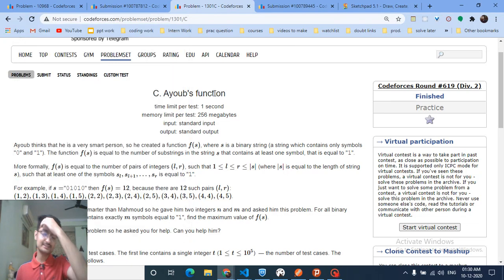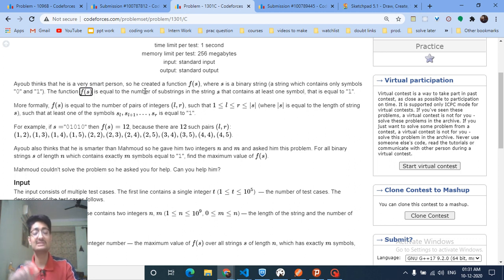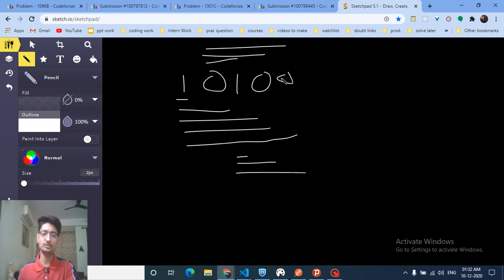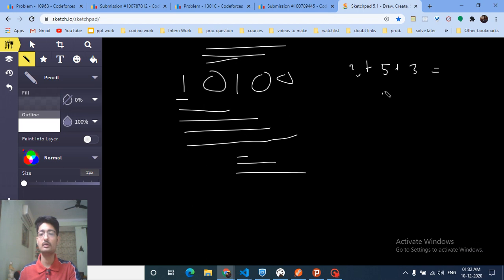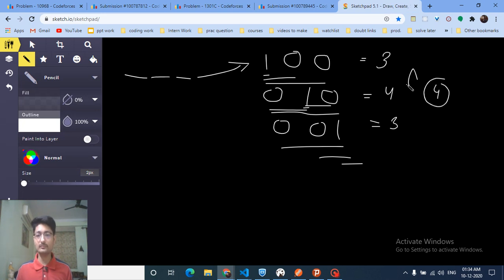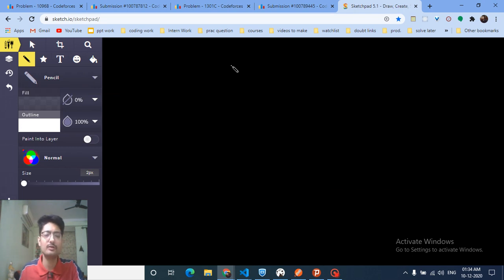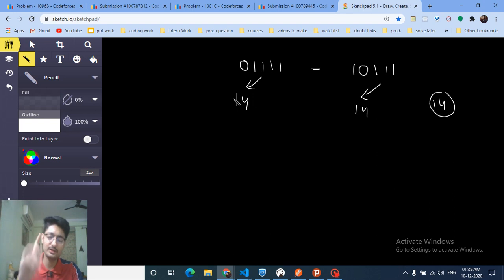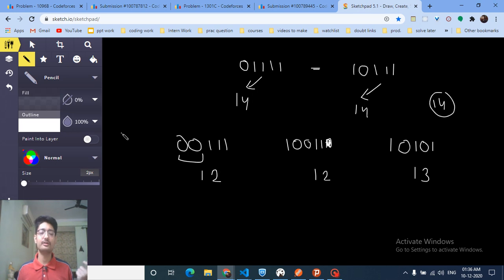Combinatorics Lecture (L5) | C. Ayoub's function | CODEFORCES